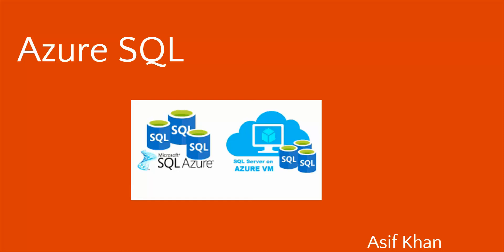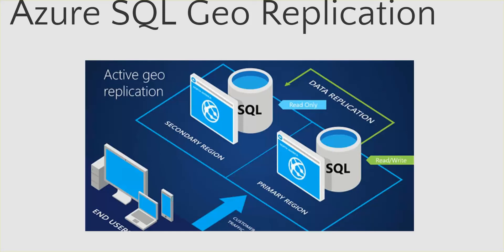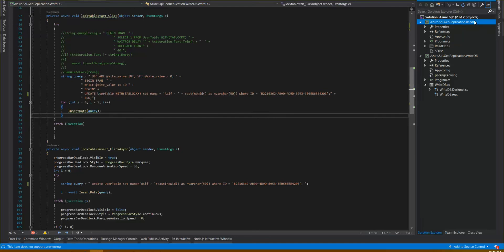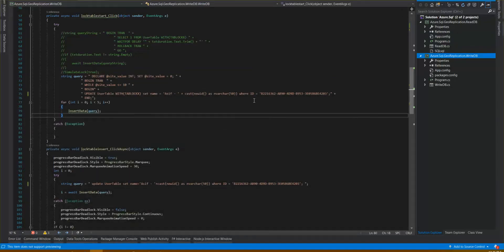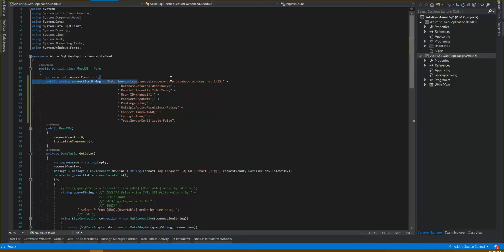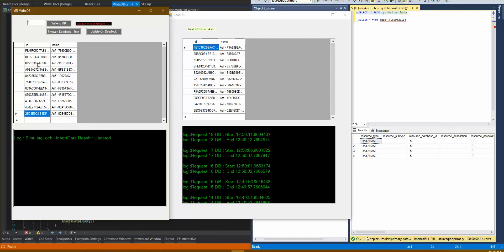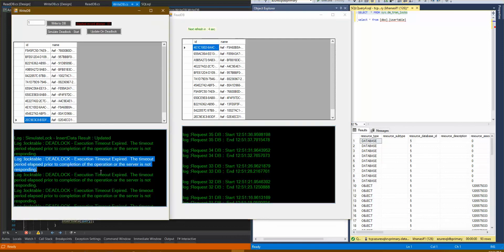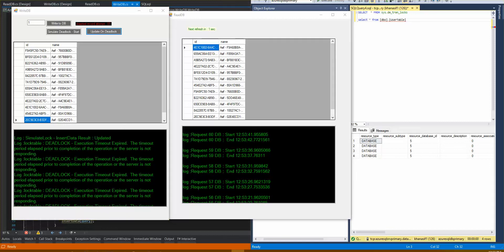Azure SQL - Geo-Replication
Active geo-replication is designed as a business continuity solution that allows the application to perform quick disaster recovery of individual databases in case of a regional disaster or large scale outage. If geo-replication is enabled, the application can initiate failover to a secondary database in a different Azure region. Up to four secondaries are supported in the same or different regions, and the secondaries can also be used for read-only access queries. The failover must be initiated manually by the application or the user. After failover, the new primary has a different connection endpoint. The following diagram illustrates a typical configuration of a geo-redundant cloud application using Active geo-replication.